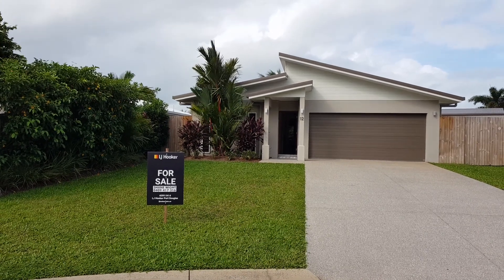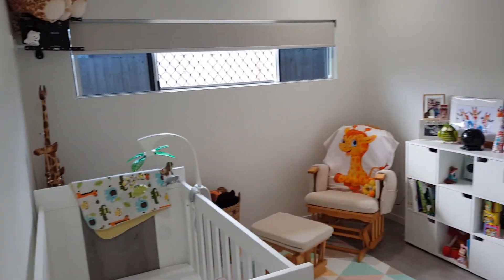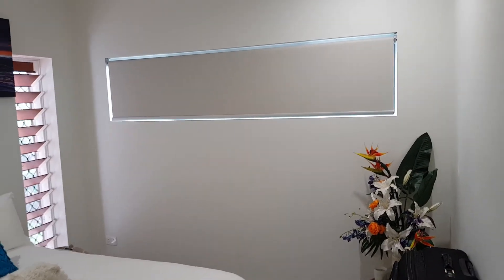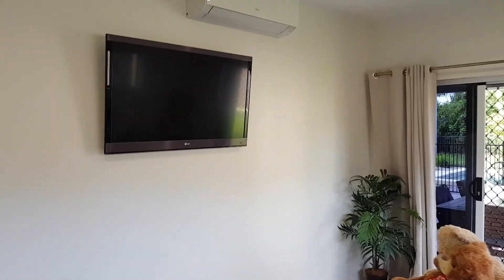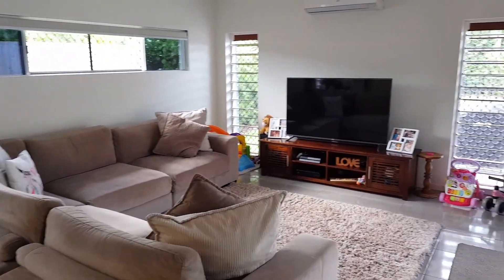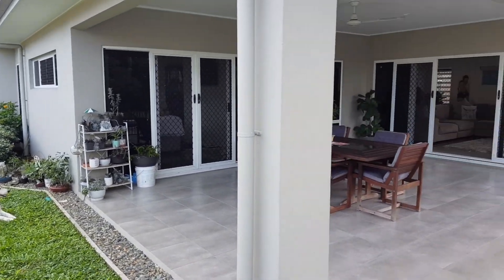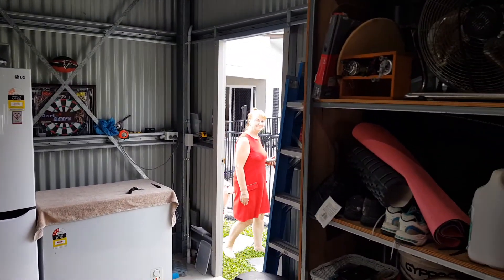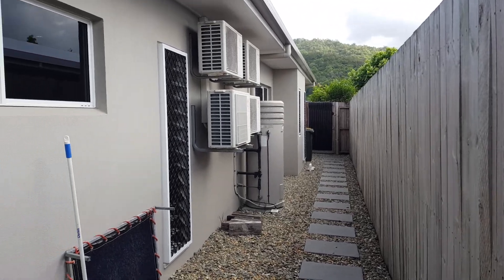12 Julaji Close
Beautiful Home